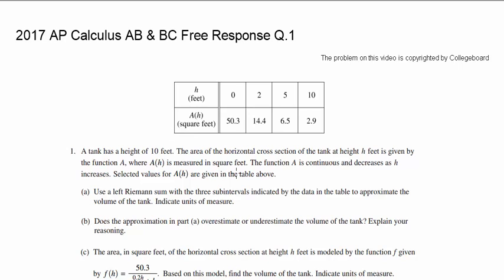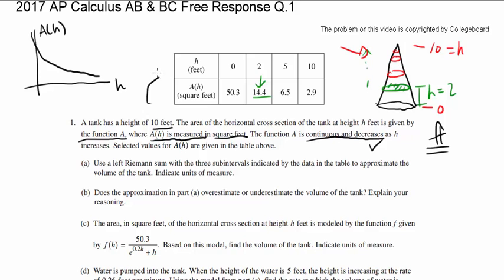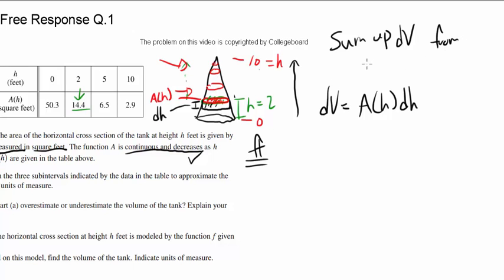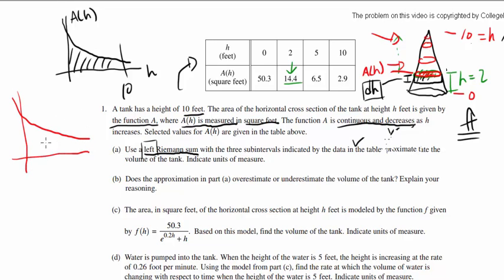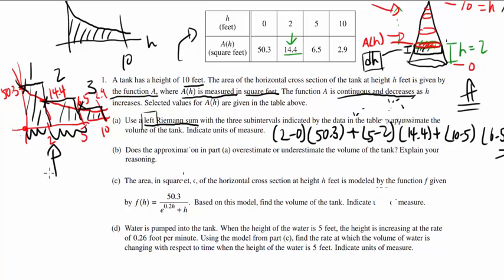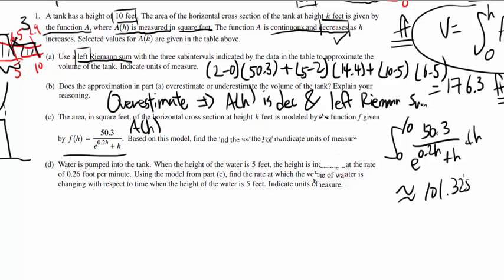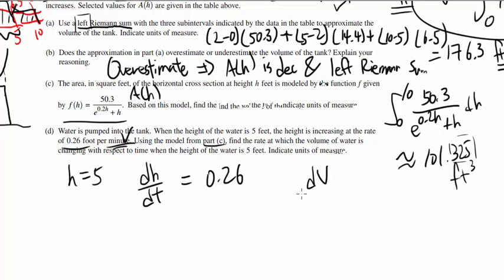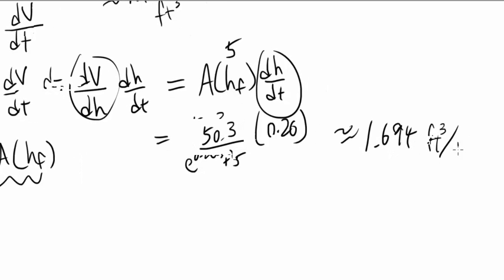2017 AP Calculus AB or BC Free Response Question 1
If you have any questions, feel more than free to comment them below!
If this video has helped you, I would greatly appreciate it if you could take a second to press the like button down below. =)
The problem on this video is copyrighted by the Collegeboard.